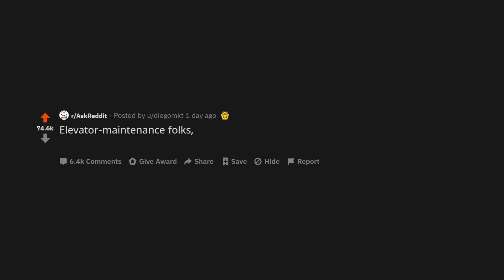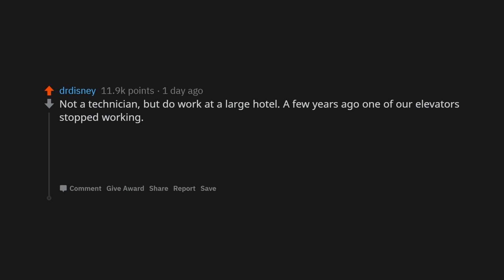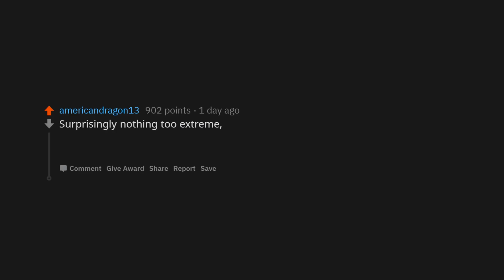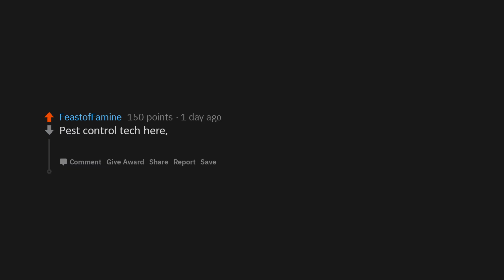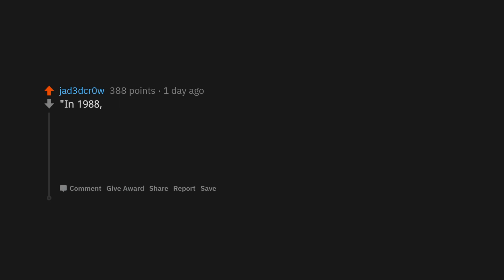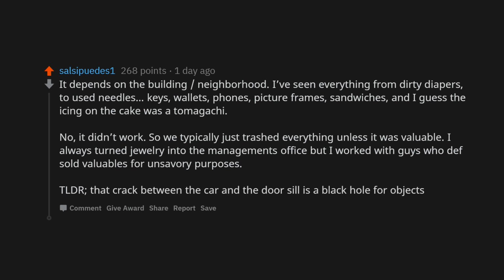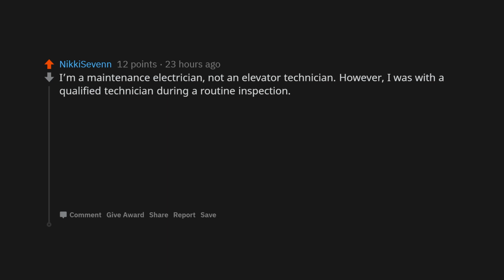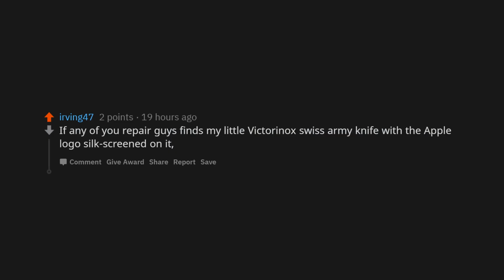Elevator-maintenance Folks, What is The Weirdest Thing You've Found? | r/Ask Reddit | Today Reddit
Elevator-maintenance Folks, What is The Weirdest Thing You've Found At The Bottom of The Elevator Chamber? | r/Ask Reddit | Today Reddit
Share your own stories in the comments section below!
What is Today Reddit?

Today Reddit is one of the best reddit youtube channels to watch and laugh everyday.We cover every subreddits so there is no limitation to the fun content we will provide everyday. Not only has this channel the best TTS voice, but also the best and most interesting stories that you will never find on other channels.

To provide you with the best quality reddit videos, we correct grammar and spelling mistakes and hand select the very best r/Askreddit stories. We love every stories of reddit and also youtube comment so feel free to tell one and maybe, yours will be published someday.
We value your privacy! If you are the author of any of the stories in this video and you want it removed, feel free to send an email to